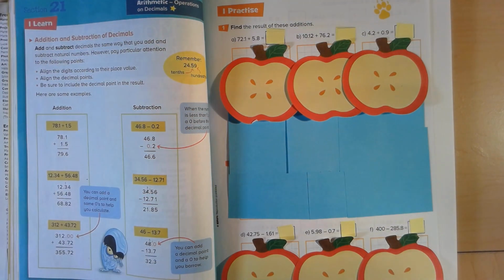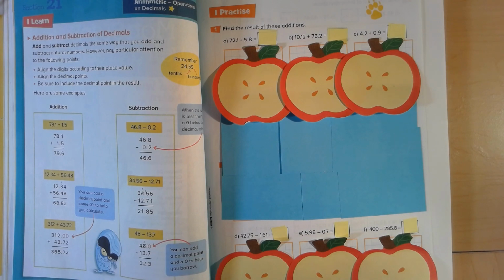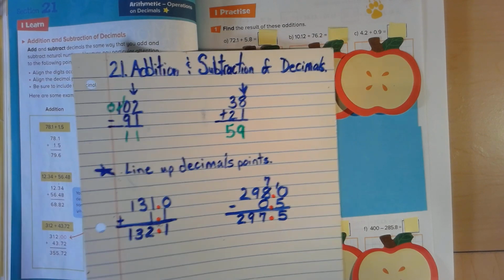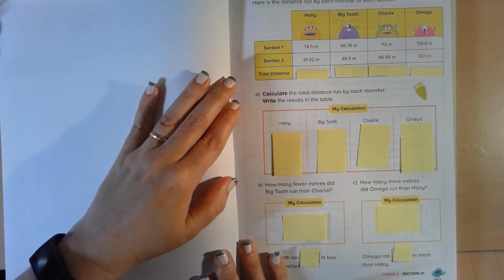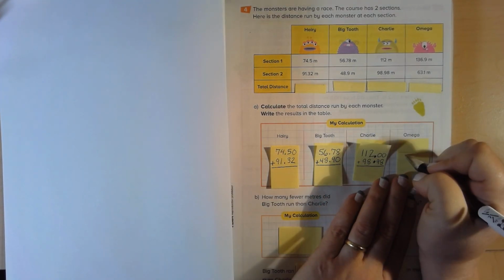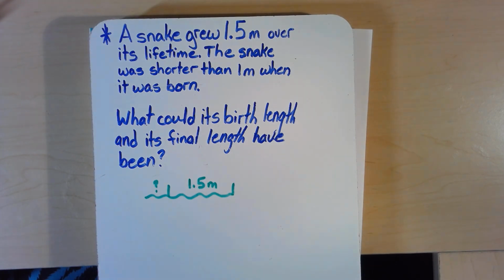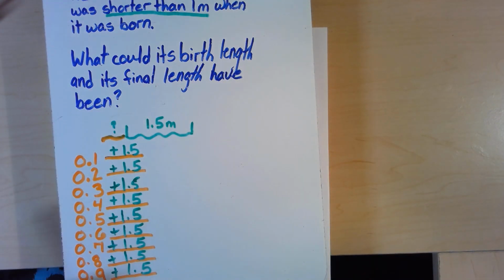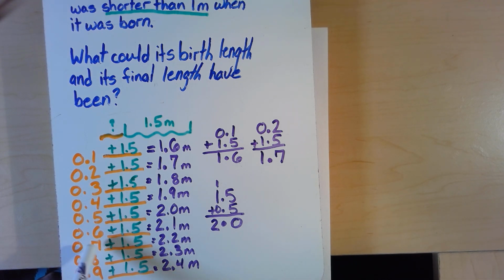21. Addition & Subtraction of Decimals